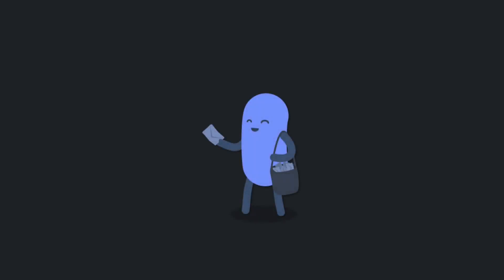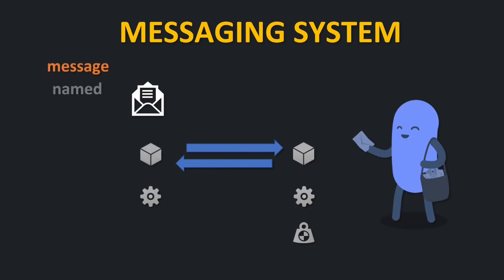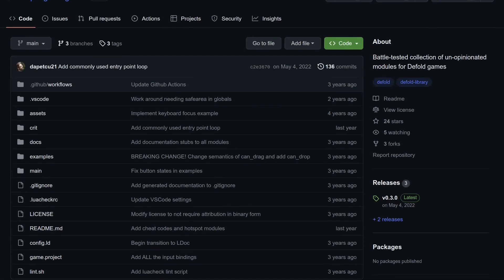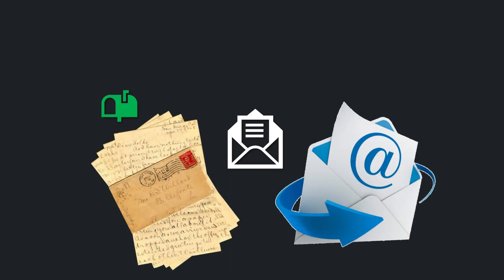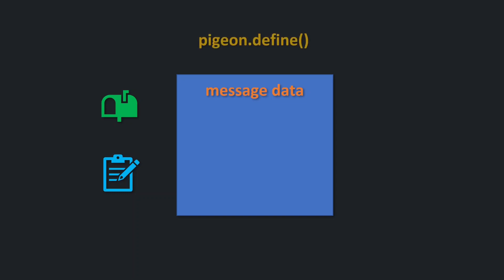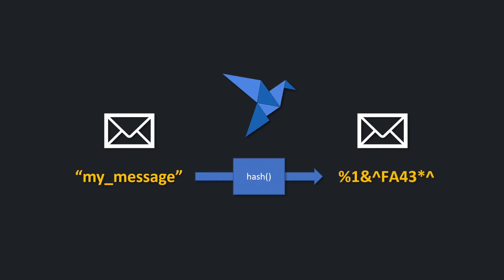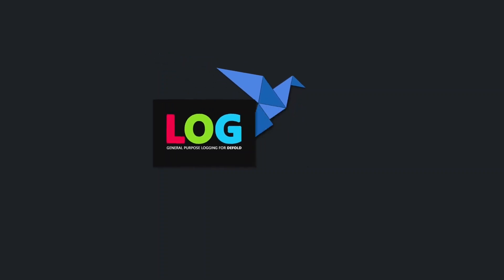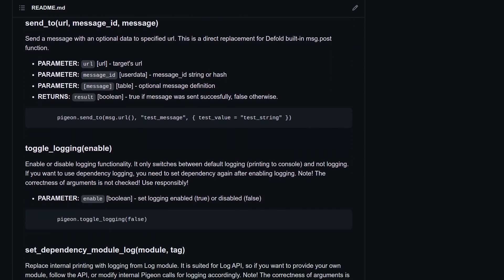Pigeon - easy and safe message system for Defold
Hi!

I recently released an open source Lua module for Defold for easy and safe messaging and I wanted to describe its advantages and how to use it, hope you'll like it!

雪佳 温 wenxuejiahao

 • 🤯 Epic Trailer (R...

Cheers,
Pawel